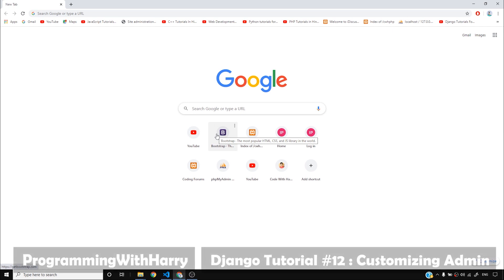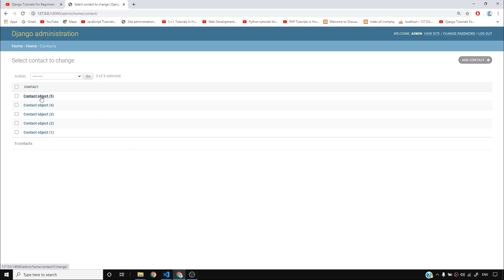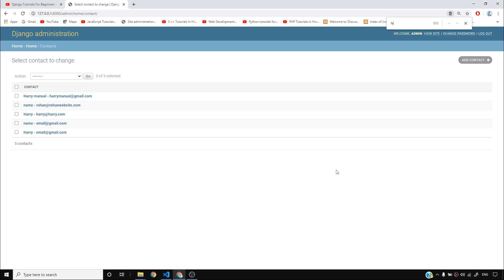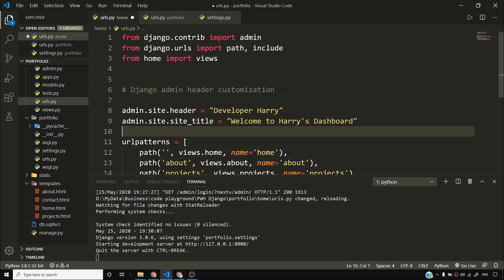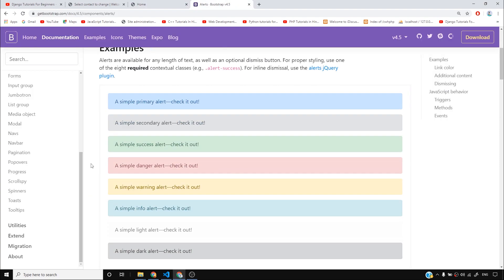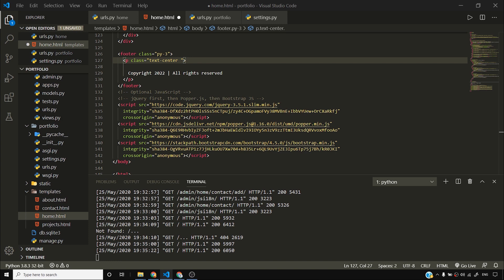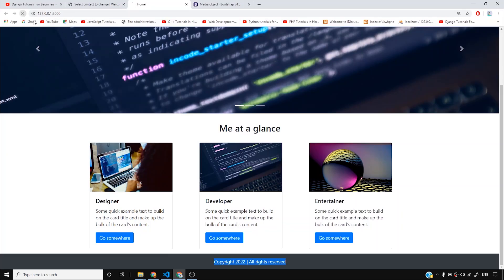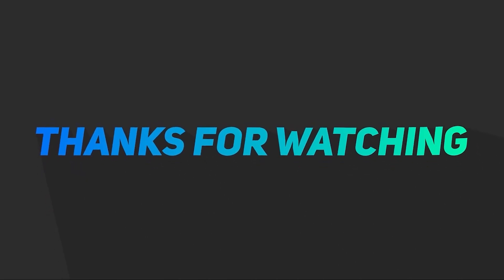Customizing the Django Admin Interface | Django Tutorial #12